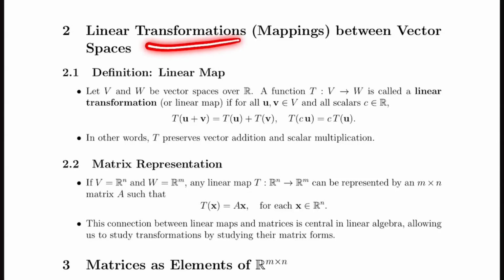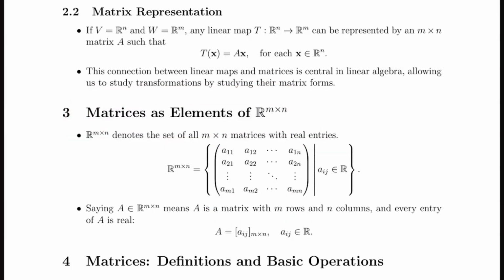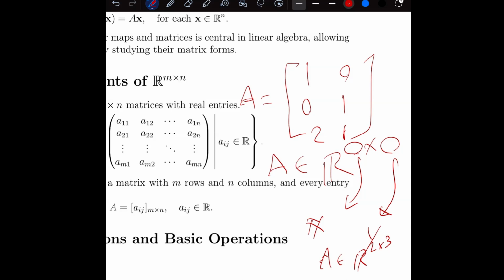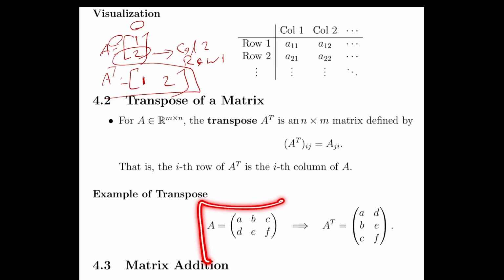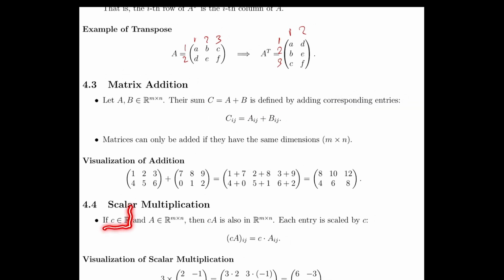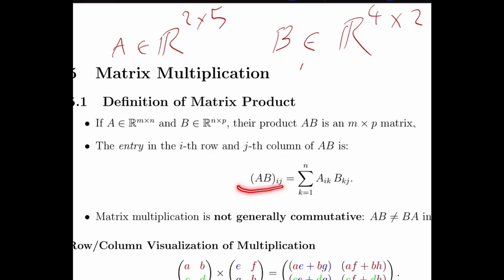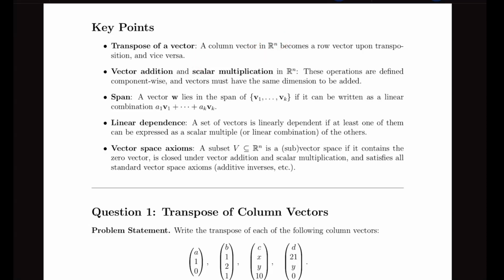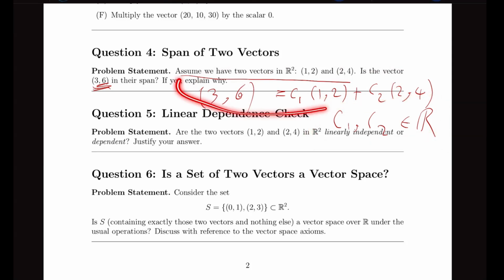Matrices Definition and Product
The views and materials in this video are my own and are not an official publication.